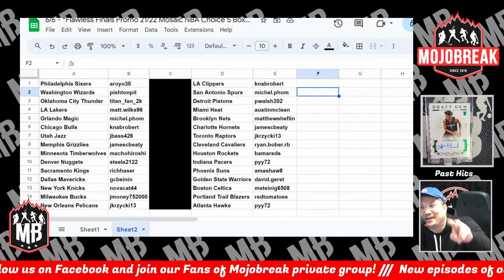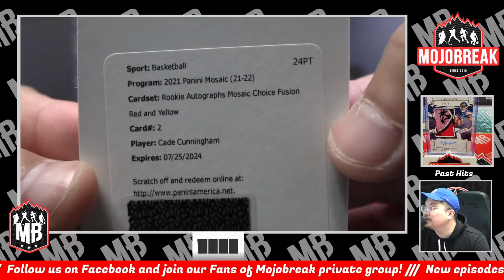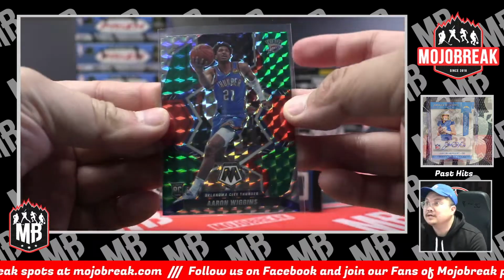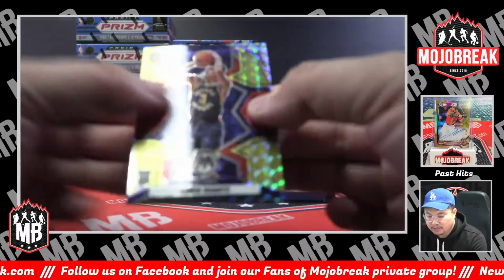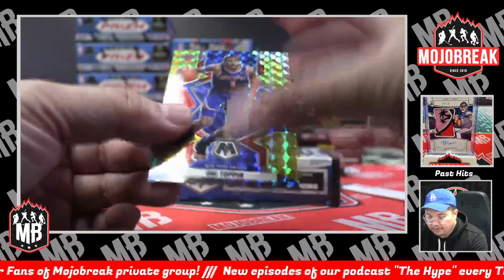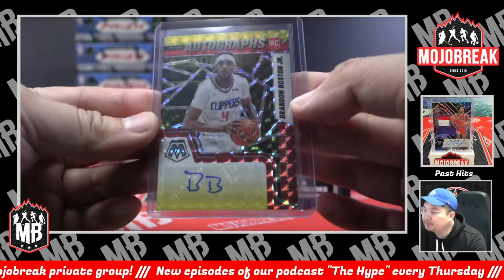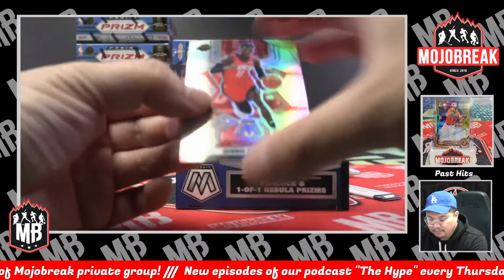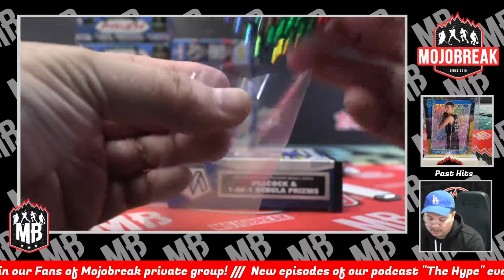Random Team #6 - Flawless Finals Promo 21-22 NBA Mosaic Choice 5 Box Break - 06.06.23